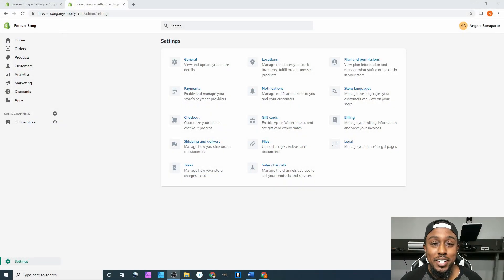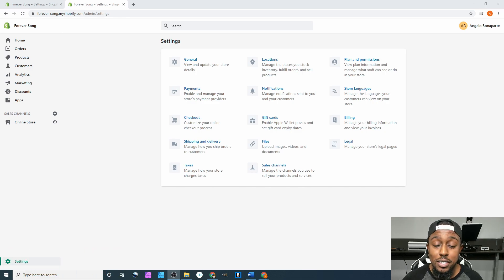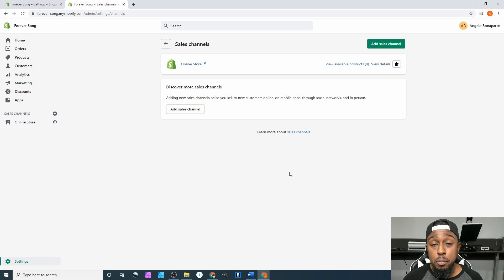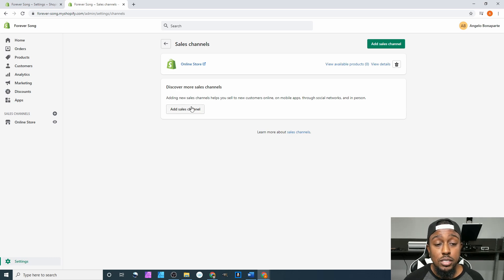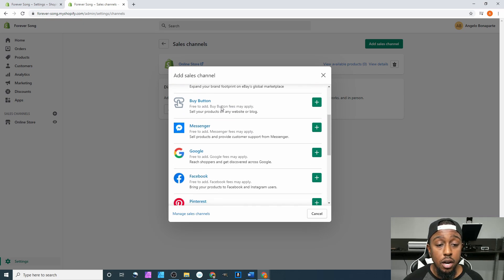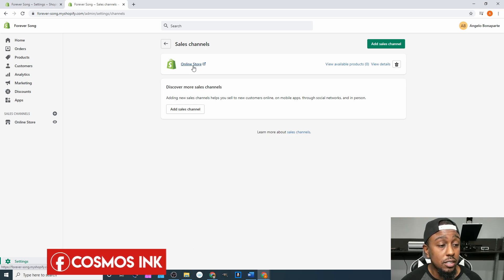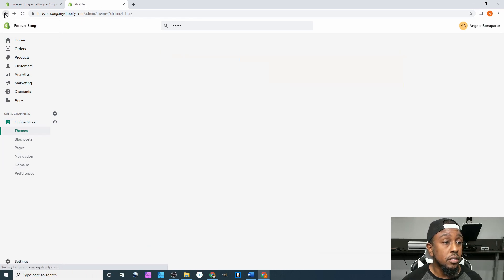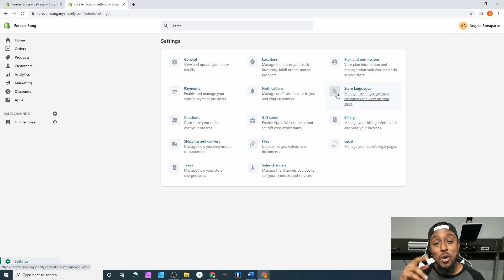EP 17 Sales Channels Settings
In this section, I will be covering how to setup the Sales Channel within Shopify's Settings Tab. BE SURE to watch all the videos IN ORDER.

Checkout My Channel to see the following:
Shopify Tutorials